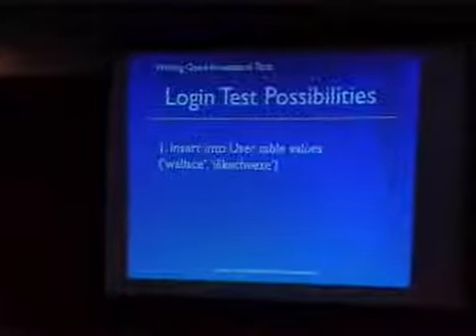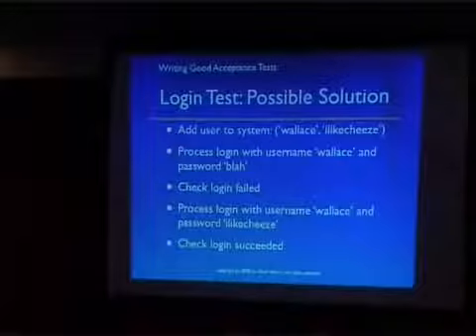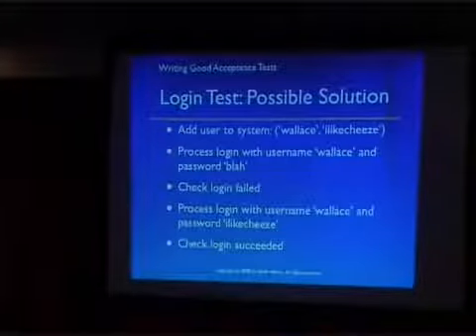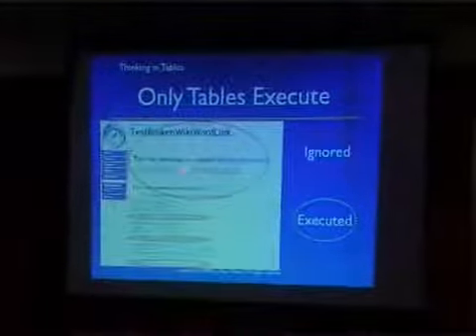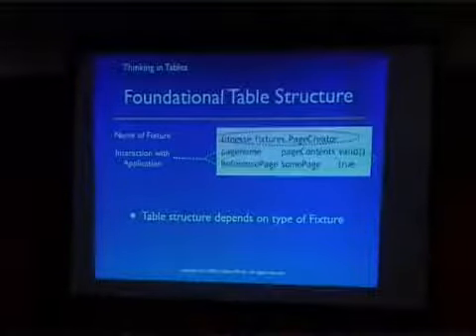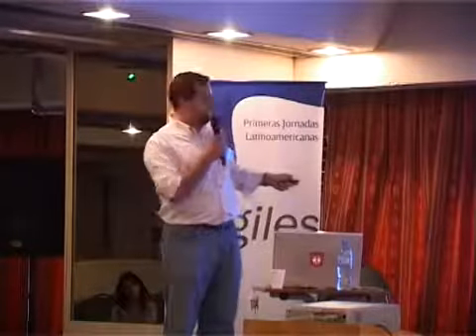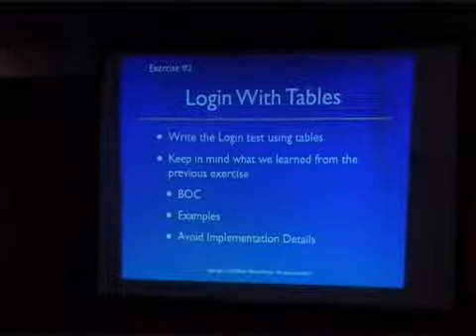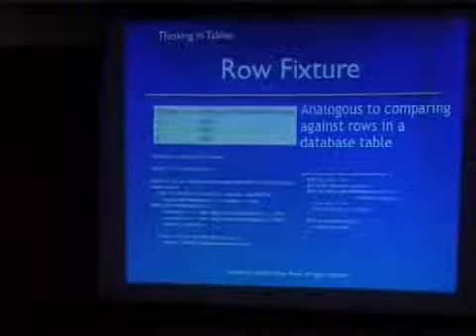Acceptance Testing with Fitnesse (Micah Martin) - Part 2 of 4.mp4